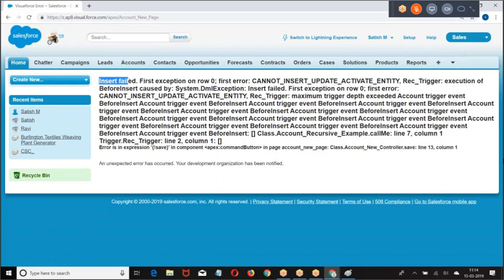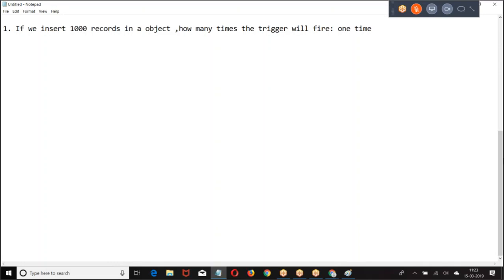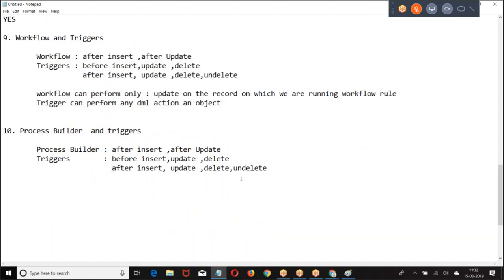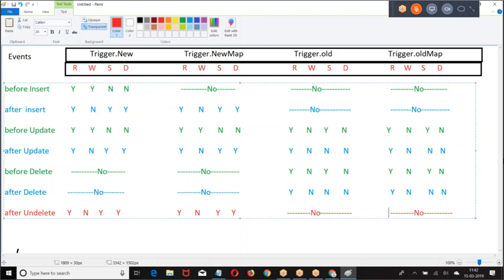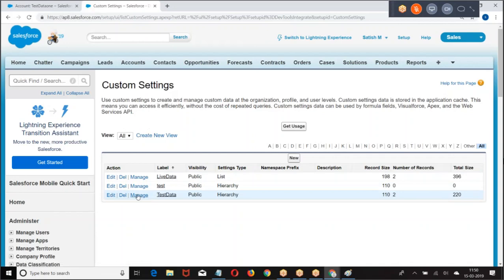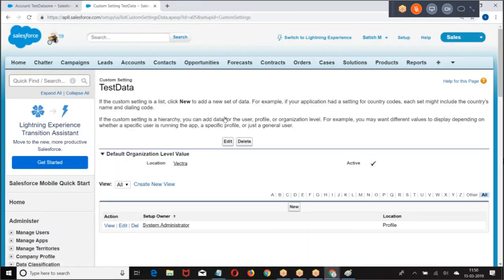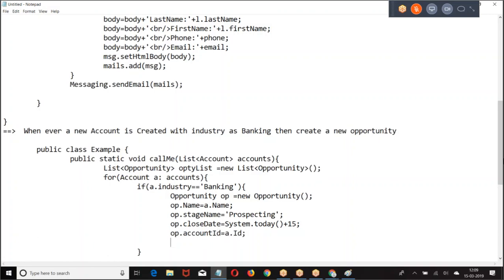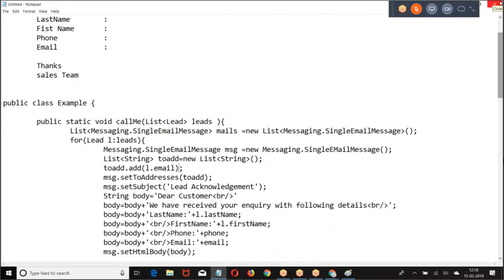24 Triggers Overview/Salesforce Development/VL INFOTECH